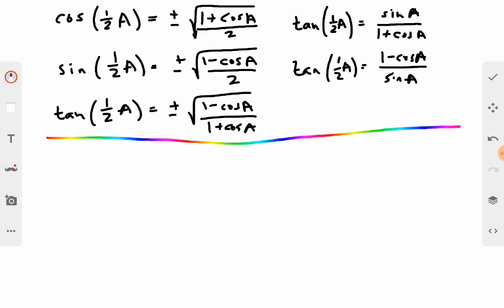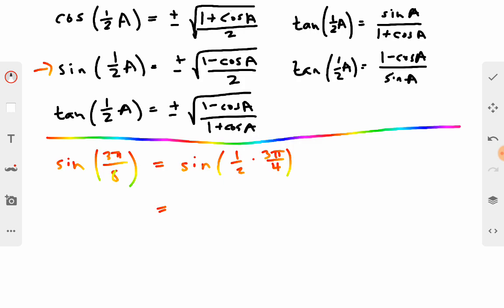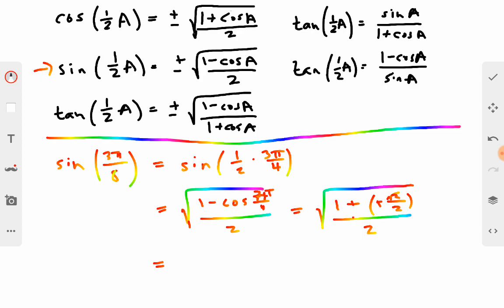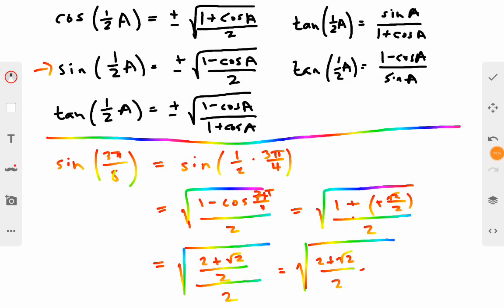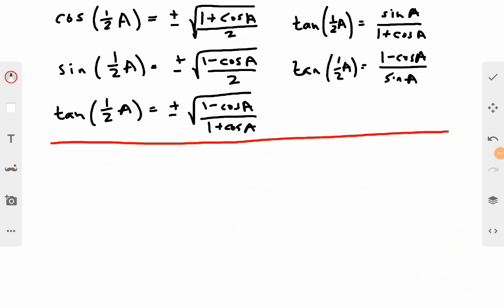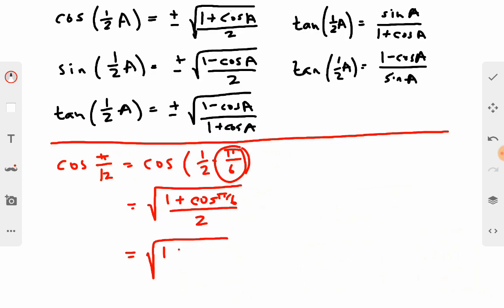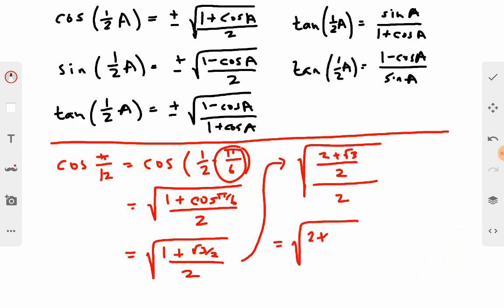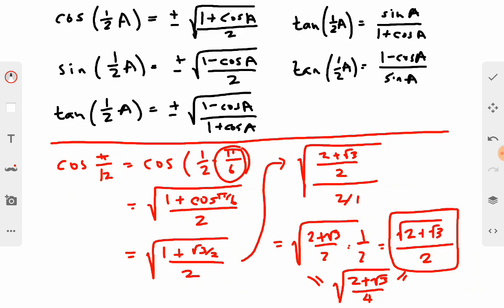10-3 part 3